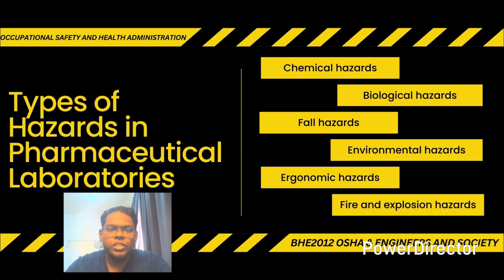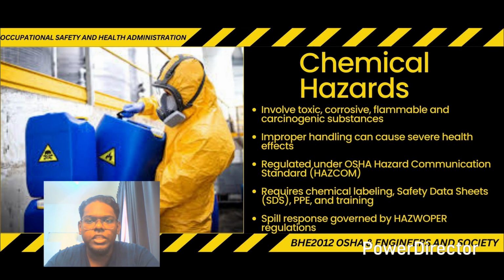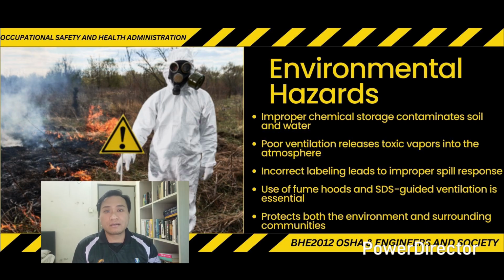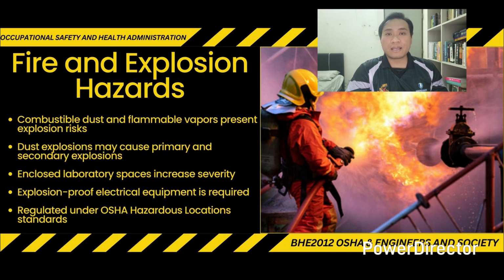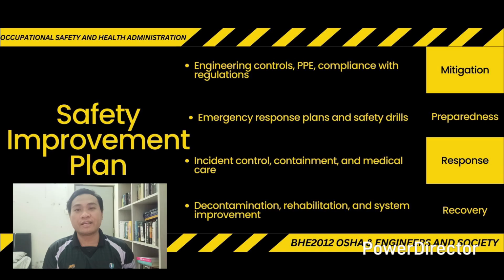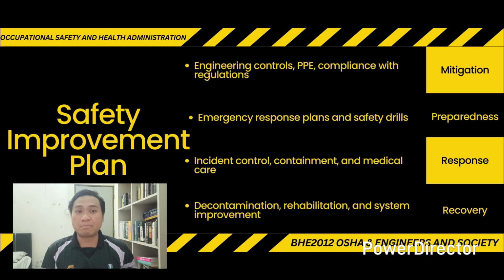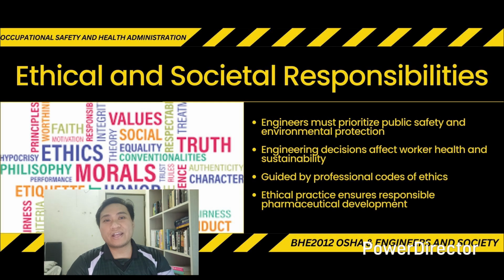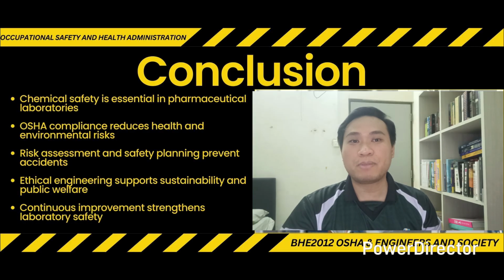Chemical Safety in Pharmaceutical Lab